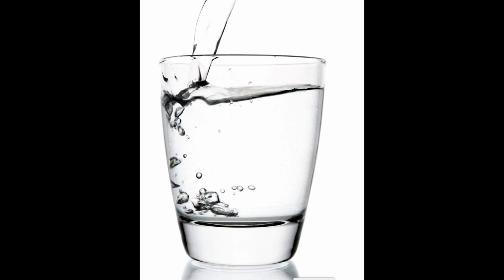Grant Cardone Perfect Pitch #2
Grant, everyone I have watched on your show "Whatever it Takes" has made a fundamental mistake. Even when you ask them to sell the water, they should not be selling the water. Many of the people try to sell you on a premium water and get stone walled because hey maybe you just want plain old water. So how can you get Mr Cardone's attention? With market data that relates to his field. So Grant has a very demanding sales team. Yet dehydration, cause people to be slow reactors, causing loss of sales. This would and should get Mr. Cardone's attention. In this video I created a video that runs along the line of "Your sales force is dehydrated. Do this one thing and you can increase sales by 14% without changing any of your current sales process. Would that get your attention Mr. Cardone?

There are spots in this video where you could in person try and trip me up. However in a sales company like yours, I am sure you have processes in place in those areas. So If I got a, "Im not interested." what do you then pivot to. I am not sure you should be interested at this time Mr Cardone I have not finished my 60 seconds yet. Can we continue?